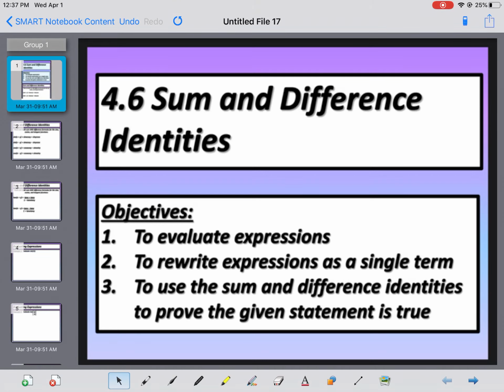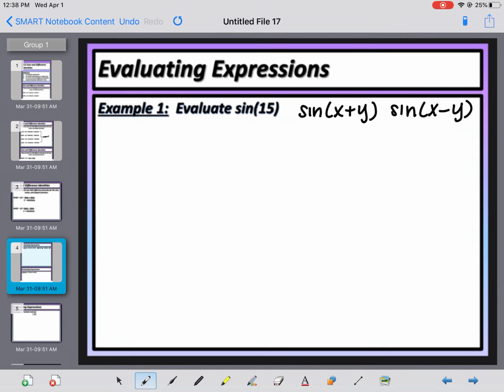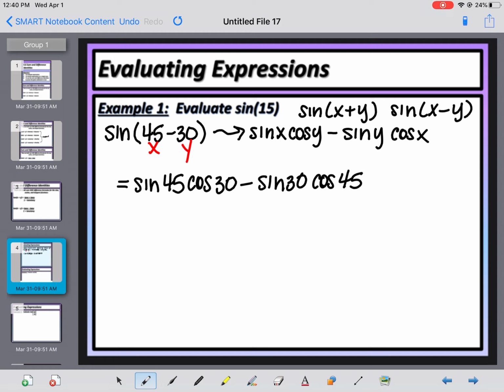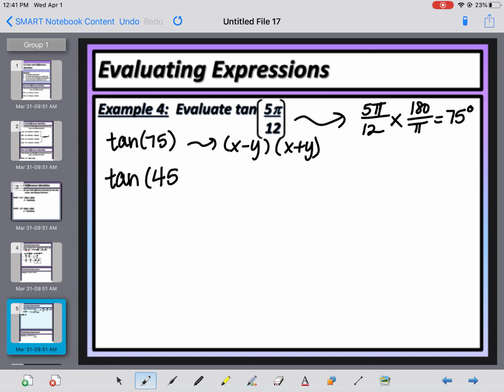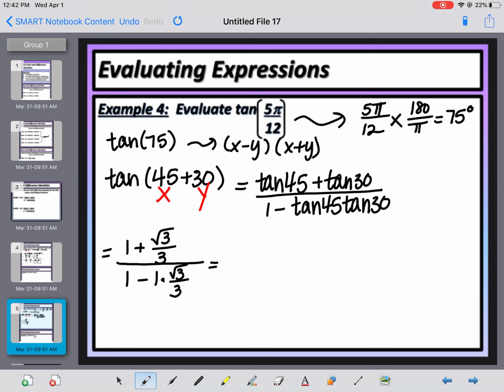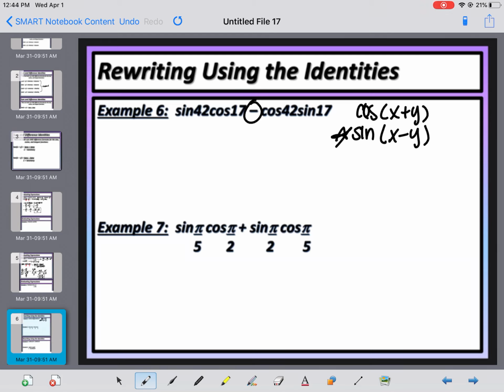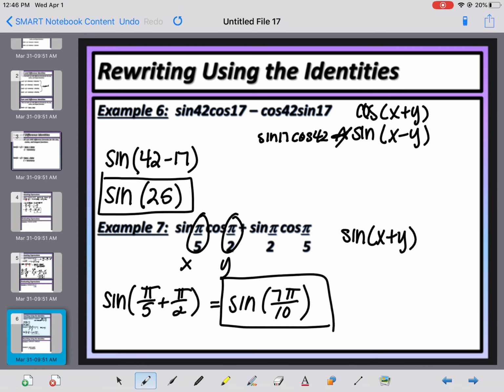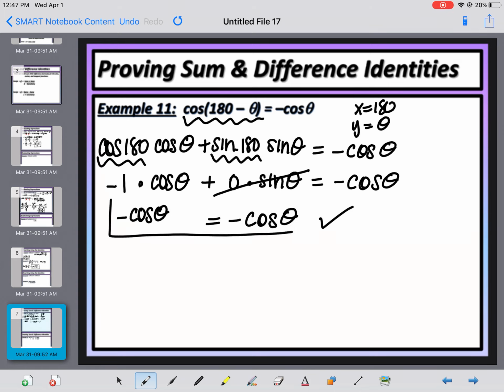Unit 4.6 Sum and Difference Identities